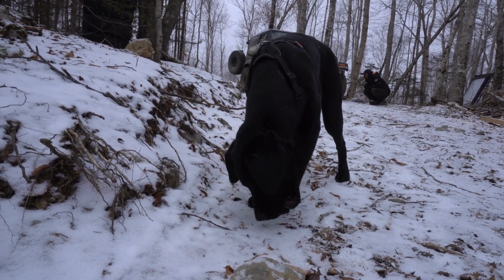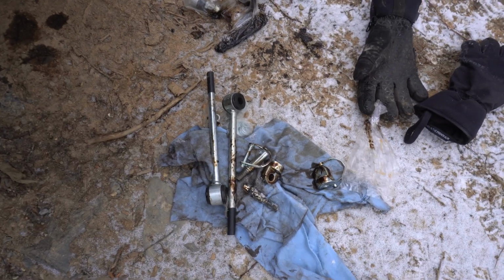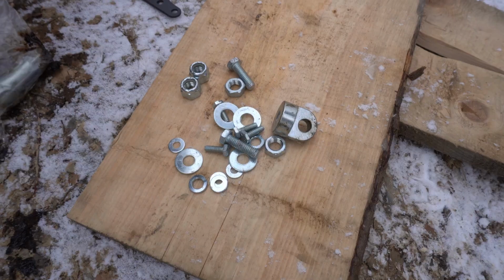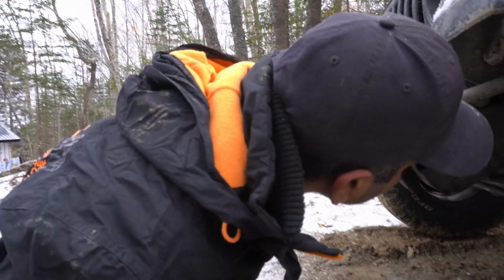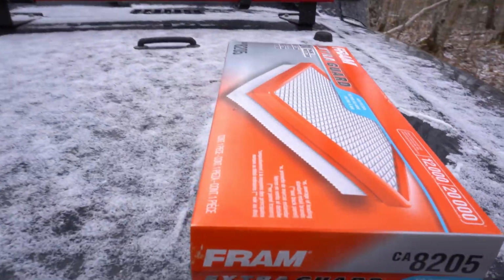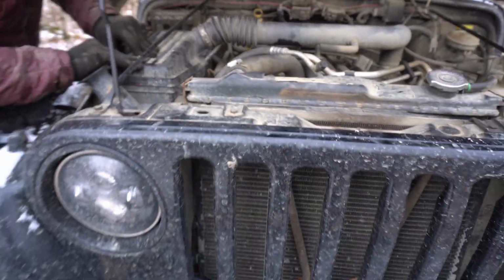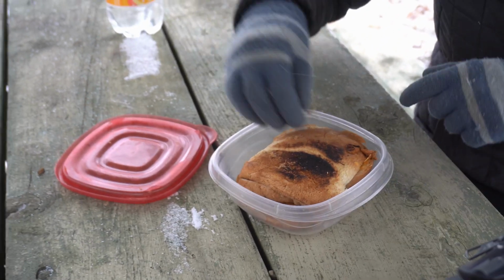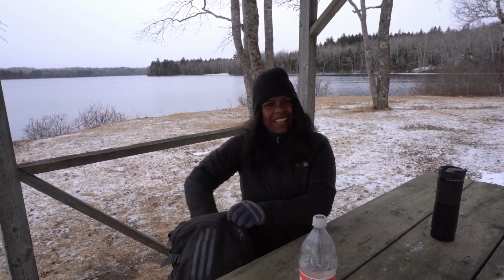Jeep Mods and Winter Hikes | Jeep Wrangler TJ Overland Build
We didn't get out much this winter. We would have loved to go explore our backyard, find some trails, go winter camping but between the cabin and the Jeep build, Aldo and I haven't been able to give it a thought. This week we decided we had to do something to change that and we managed to squeeze in a quick getaway between the Jeep build and the off grid chores.

Consider becoming a Patron for more jeeplife, cabinlife related giveaways, information, live streams, camp food recipes, BTS and more.

Exterior Mods / Recovery / Misc
Trasharoo Spare Tire Trash Bag
Black Jack Lockable Hood Mounts
Hooke Road Wrangler TJ Front & Rear Bumper
Smittybilt Element Ramps (Pair)
Smittybilt JK/JL Atlas Door Steps
48" Hi-Lift Black Cast and Steel Jack
Smittybilt JL Defender Roof Rack
Smittybilt X2O COMP - Waterproof Synthetic Rope Winch - 10,000 lb.
13 inch stubby antenna
Smittybilt Tri-Fold Shovel
Tire Deflator Pressure Gauge
D Ring Shackles 3/4" 2 PACK
Recovery Tow Strap
Tire Plug Kit
Waterproof Flint Striker
Plano Storage Trunk - 108 Quart
Plano Storage Trunk - 68 Quart
12 pcs Camping Cookware
Hamilton Beach Blender 14oz
Folding Camping Chair Chair

Interior Mods / Power / Misc
Alpicool C15 Portable Refrigerator 16 Quart (15 Liter)
Jackery Portable Power Station Explorer 240Wh Backup Lithium Battery
SUNGLIFE 150W Car Power Inverter
Amerimax Snap-In Gutter Filter PVC Gutter Screen (6.5-in x 3-ft)
Zinus 4 Inch Gel Memory Foam Mattress Topper
12V 5000W Parking Heater Diesel
12-Way Blade Fuse Block
Battery Switch, 12-48 V
Gold Plated Fuse 150 Amp + ANL Fuse Holder
Dual USB Socket Charger 2.1A + LED Voltmeter + 12V Power Outlet + 5 Gang ON-Off Toggle Switch
DIY iPad Mount
DOKIO Portable 100 Watts 12 Volts Solar Panel
Car Cigarette Lighter Charger Female Socket to SAE Quick Disconnect Adapter
Garmin Inreach Mini
Eagle Creek Pack-It Cube Set